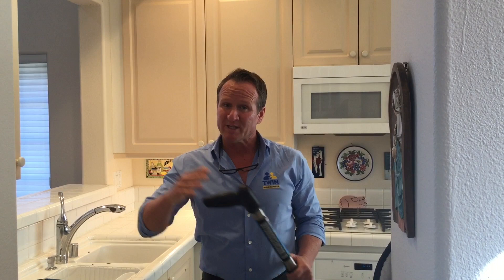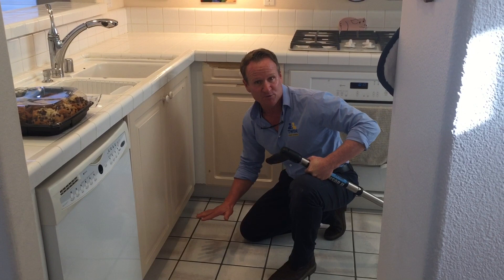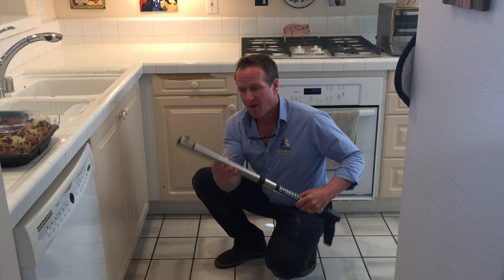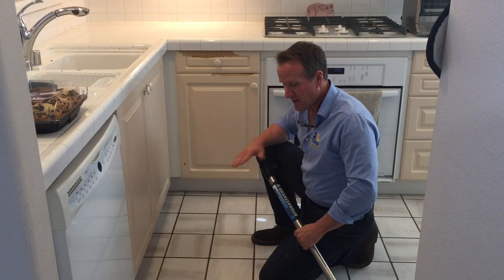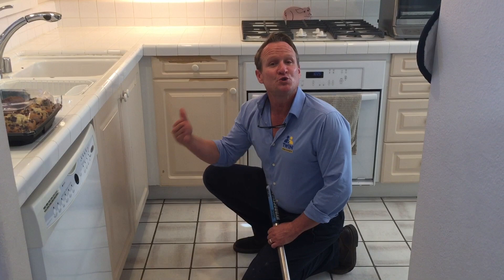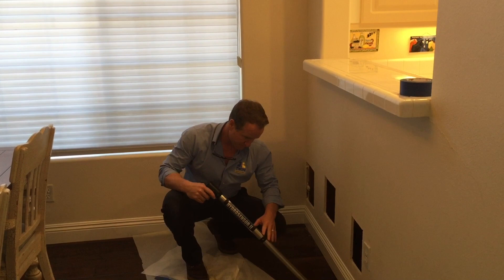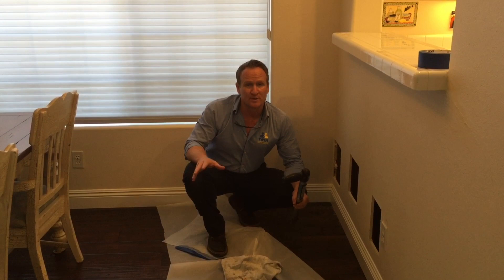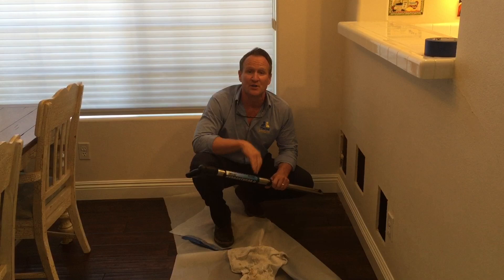Does Insurance Cover Slab Leaks?